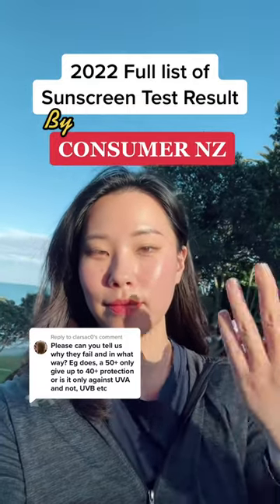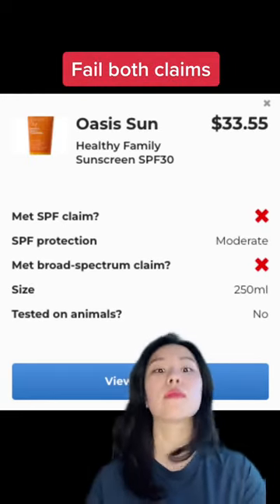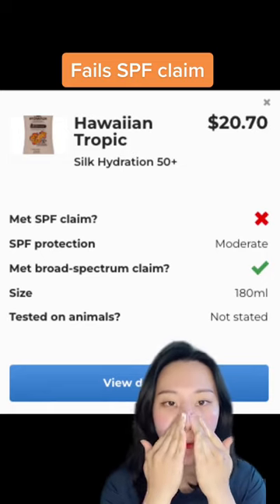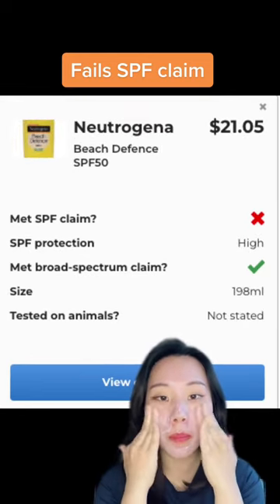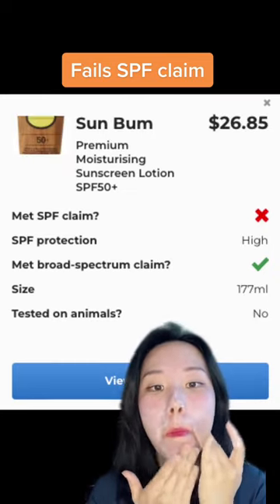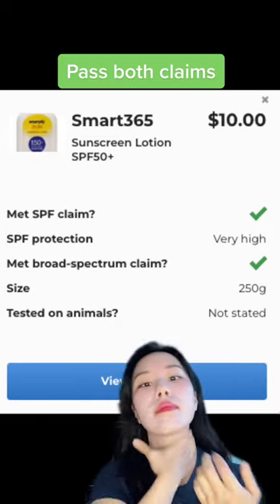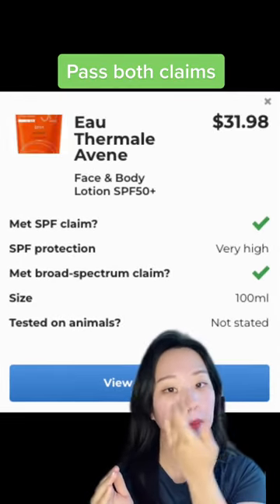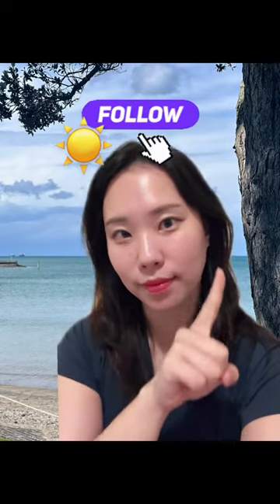AU/NZ Sunscreen test result